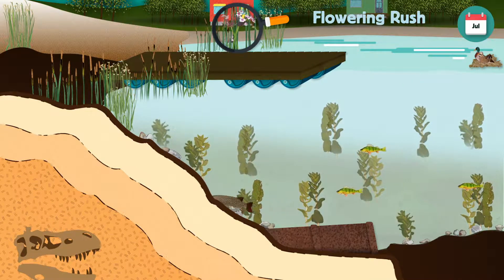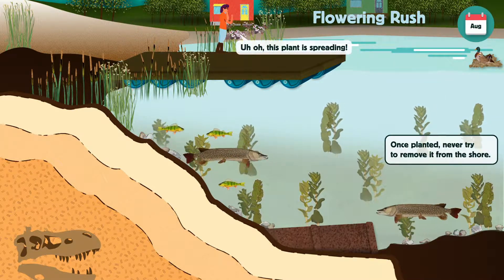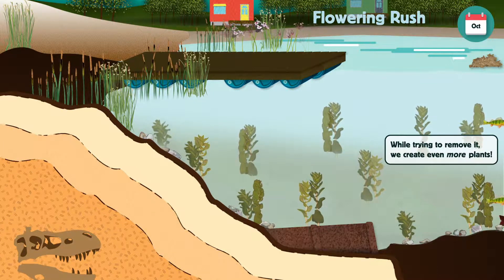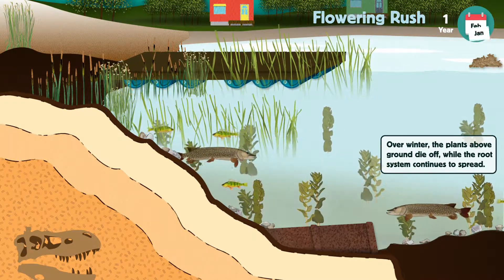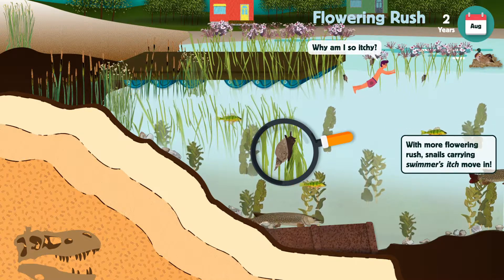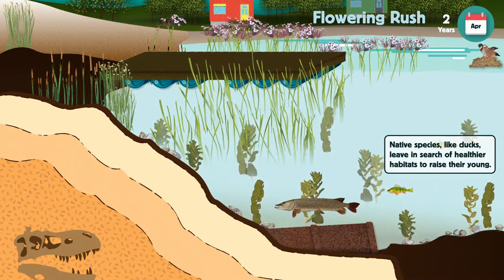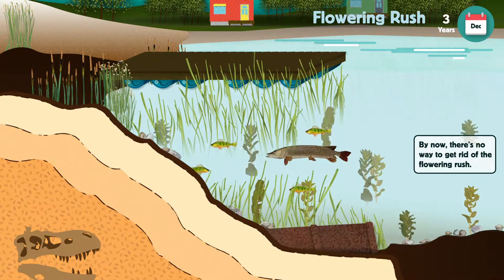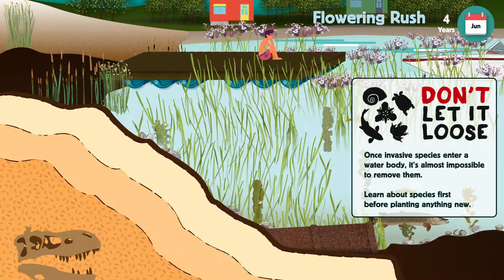Impacts of Flowering Rush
Flowering rush, an invasive plant, has been found in multiple locations in Alberta. Watch here to see the impacts it can have on our aquatic ecosystems, and learn how to prevent the introduction and spread!